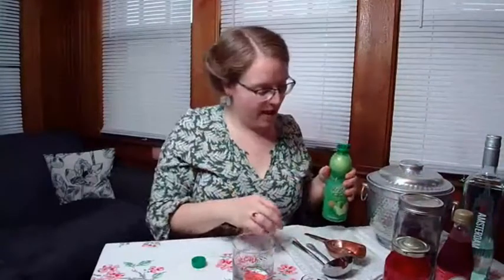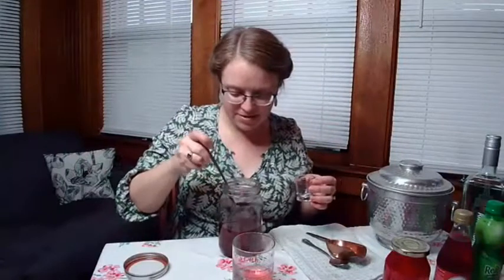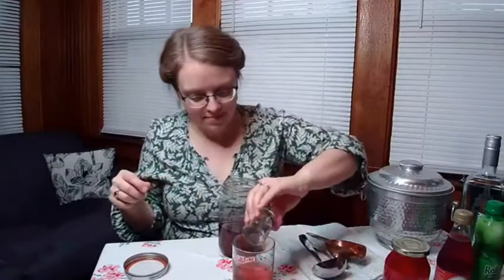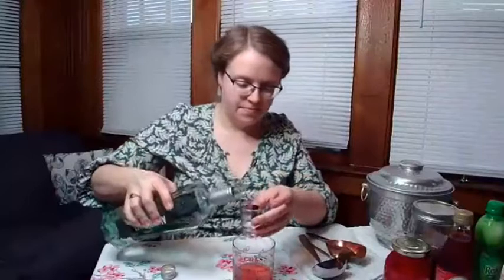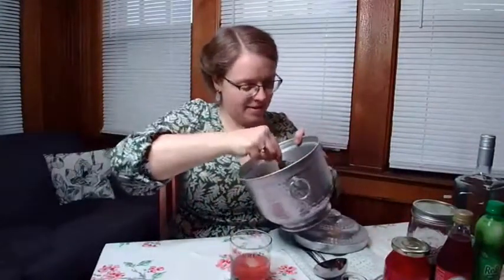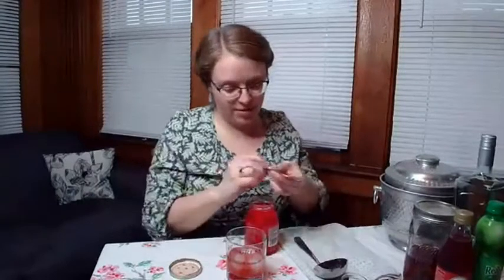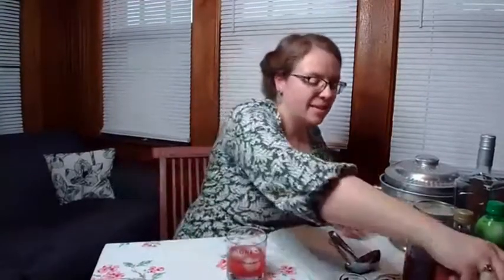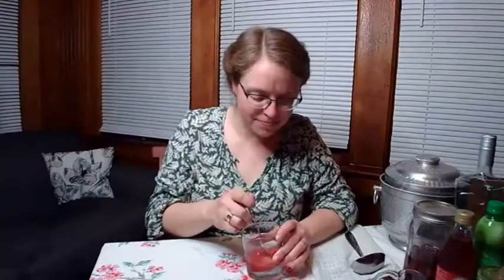Food History Happy Hour: Episode 11, Admiral Nimitz (1946)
In this episode, we make the "Admiral Nimitz" a mixed drink recipe from "The Roving Bartender" published in 1946. We also discuss Jell-O and the history of gelatin, including the coincidental development of Jell-O, Knox Gelatin, and Junket (Christian Hansen Laboratories) all along the Mohawk River Valley in New York State, Rose Knox, rennet pudding, the peculiar definition of American "salads," terrines, pates, and aspics, the class aspects of gelatin food consumption, jello shots, boxed cake mix, Easy Bake Ovens, WWI farmerettes and women's suffrage, donuts in WWI, modern food price fixing news in comparison to WWI food price fixing investigation, farming cooperatives, and it was National Donut Day! So we discussed donuts in general, including mini donuts and apple cider donuts, donuts and class, the relationship to breakfast baked goods, including pie, regional types of donuts including potato donuts and Norwegian sour cream donuts, broiler cooking, and my favorite vintage cooking utensils.

Started during the coronavirus lockdown, Food History Happy Hour is a Facebook livestream hosted by Sarah Wassberg Johnson, The Food Historian (that's me!). Each week I make a vintage cocktail live on Facebook, and then discuss various food history topics and take live questions.

This episode originally aired on Friday, June 5, 2020.

You can join us on Facebook live every Friday at 8:00 PM EST